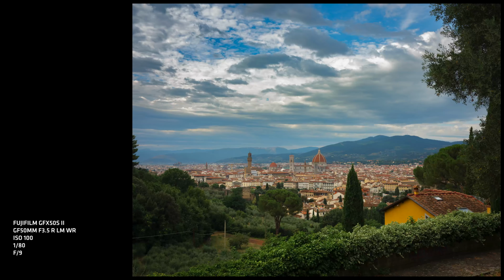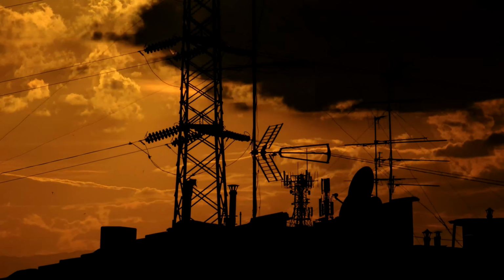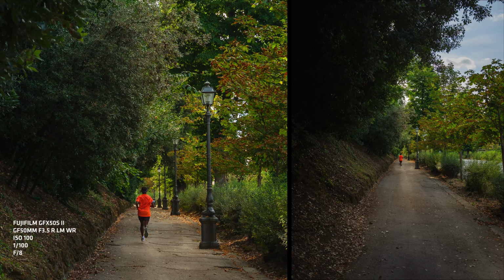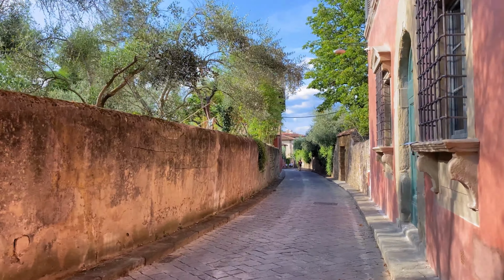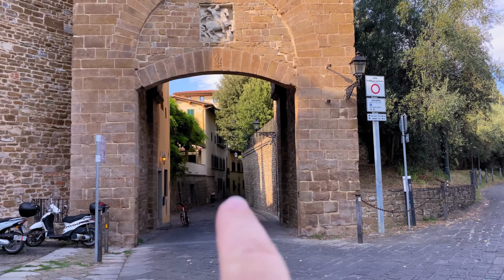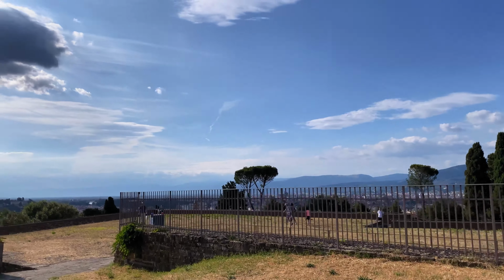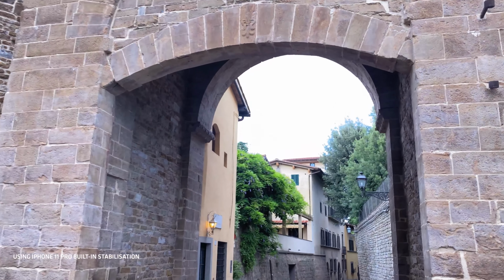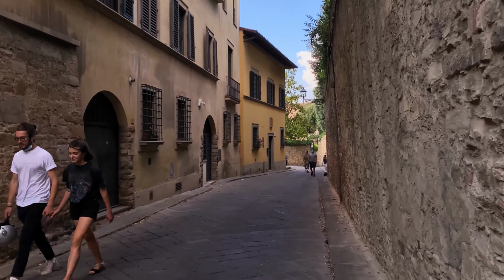A Scenic Walk in Florence To Talk About Fujifilm GFX 50S II | Photography Vlog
Episode 5 of this Fujifilm GFX 50S II mini-series... If you haven't watched the rest, here's the playlist
In this episode, I take an unbeaten path in Florence to reach a gorgeous viewpoint. Most tourists come from the opposite direction, which may be faster but is also steep and tiring... I took it slow to admire (and show you) one of the most beautiful walks in the world.

When Fujifilm sent me the GFX 50S II ahead of its release, I started to produce a lot of content. They only asked me to write a post on their blog and produce a handful of photos.
But I think I got overexcited because I came back from my trip with 10K! (bear with me: I shot a lot of time-lapses). Anyway, this video is probably my most open talk about the camera. In the relaxed environment of this scenic walk on the hills around Florence, I talked about the things I liked and those I was not too convinced about. All while showing the magnificence of my hometown.

And if you're into walking videos, there's something for you as well. Just make sure you stay until the end for the most gorgeous sunset photo.

Cheers!

My London workshops are back!
Book my 1-1 workshops or...
Book 1-hour online sessions or...
Purchase my prints or digital products...
And all newsletter subscribers get a discount in my store, so go get yours:

And for each print I sell, I partner with Ecologi to plant trees around the world.
So, many many thanks for using these links!

All content here is published under YouTube T&C.

All my images are available as prints or for commercial/editorial licensing.

I mostly edit on Adobe software, but often finish my work in Luminar
(the new LuminarAI is out and it's cool!)

As a new YouTuber, the most invaluable tool I found is by far TubeBuddy
And if you're looking for YouTube Ad Campaigns, then head to Sprizzy:

Tired of all the Squarespace ads you see on Youtube?
Build your site on the Wordpress platform:
My blog is hosted by Hostinger, one of the best Wordpress servers.
Hosting (inc. SSL) and free domain start at $1.89 and they're gooooood!

As always, feedback, suggestions and harsh critics are very much welcome.
To the occasional trolls... yeah go hard on me, I'm ready. Lol.

And of course, thanks for passing by and spend some of your time with me!